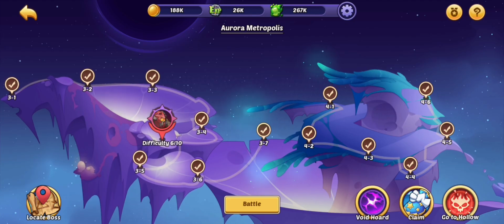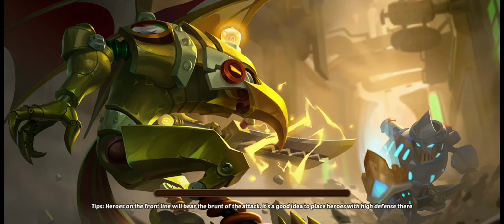Idle Heroes: SSM team set up for Void Boss 3!!